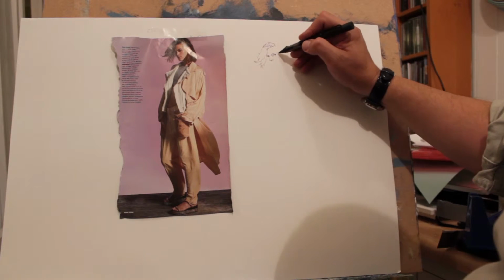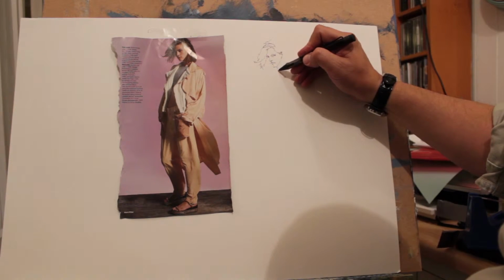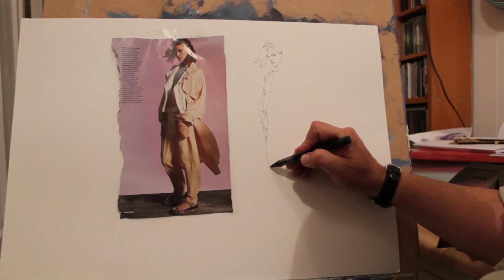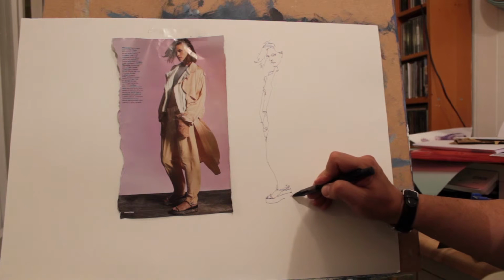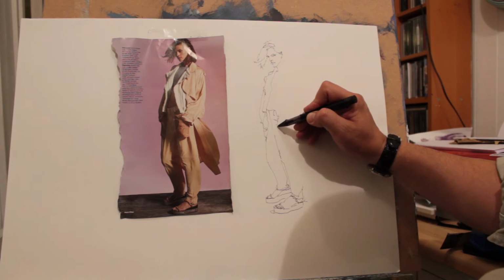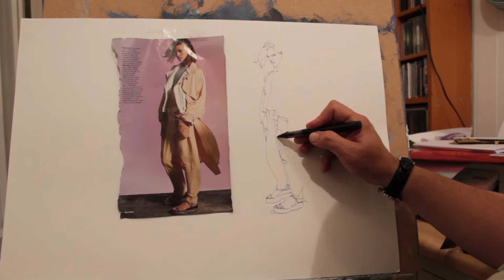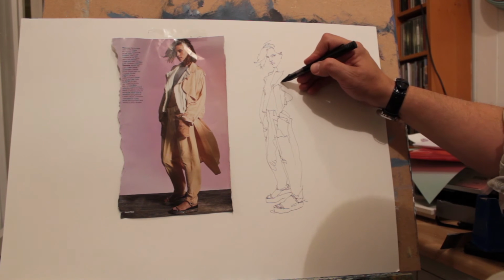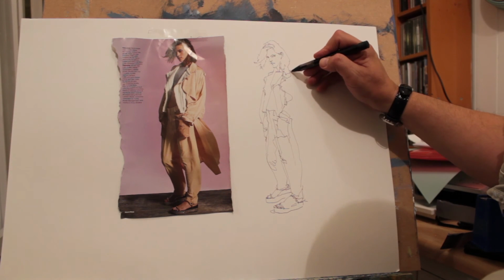Fashion Illustration 2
Partial Peek drawing,